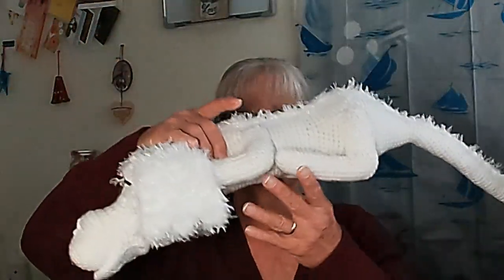April 25, 2023: Happy Mail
Today's video I share 2 acquisitions, granny square blocking board and new to me camera for tutorials.

Channel Information:
Raverly Id:  antionettetheonly
Amazon wishlist

Amazon wishlist